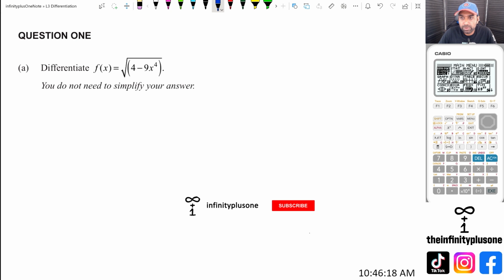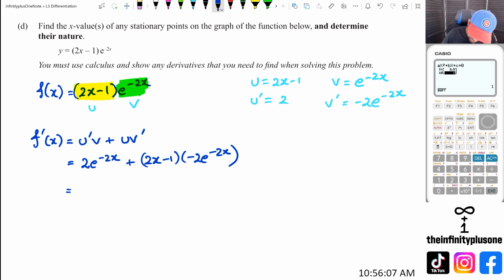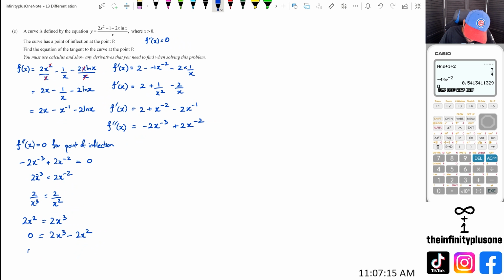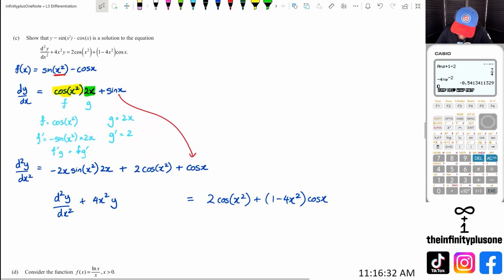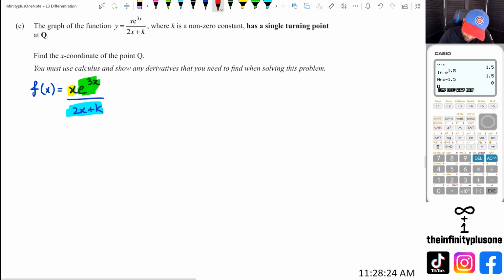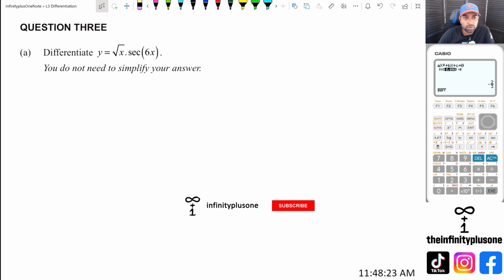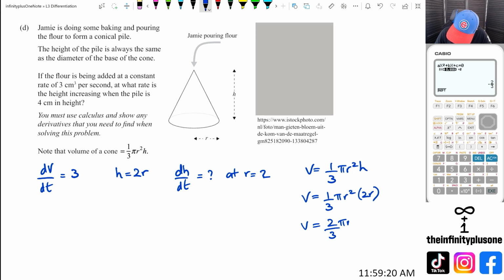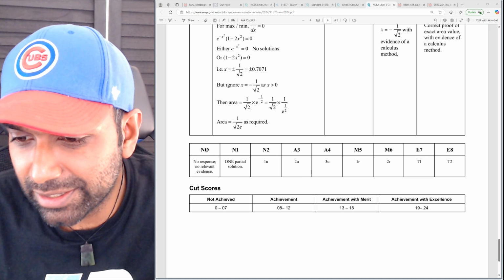NCEA Level 3 Differentiation 2024 NZQA Exam - Worked Answers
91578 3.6 Differentiation 2023 NZQA Exam - Worked Answers
Level 3 Apply differentiation methods in solving problems